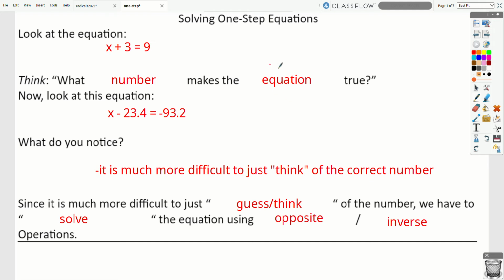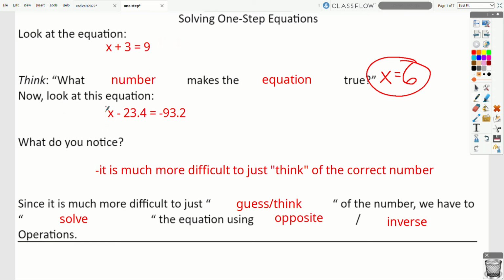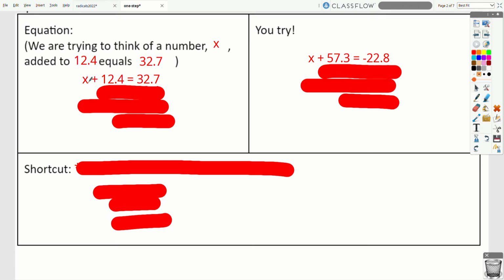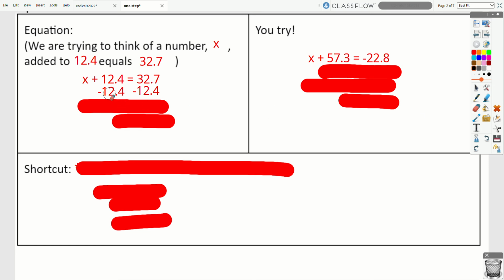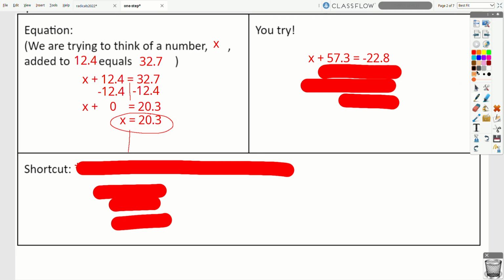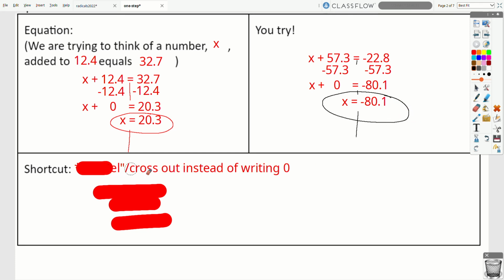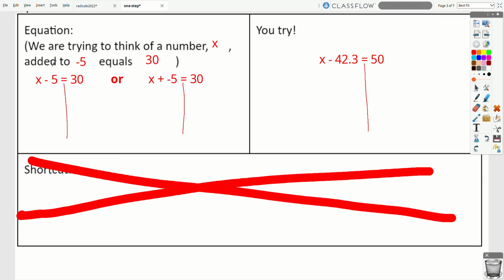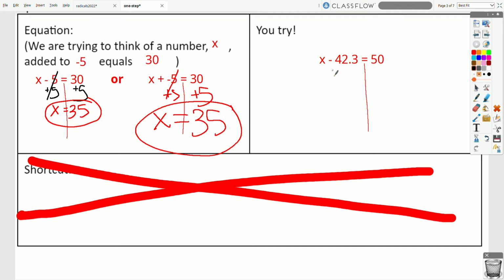Solving One-Step Equations